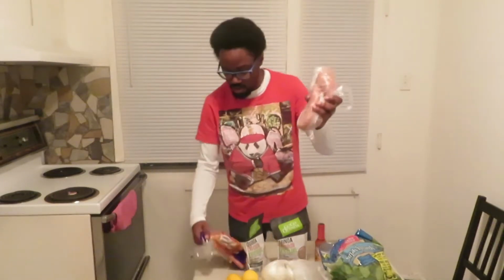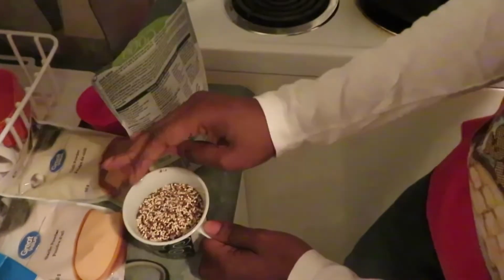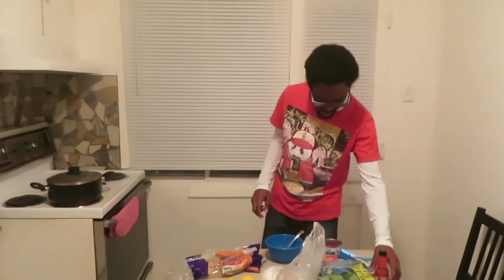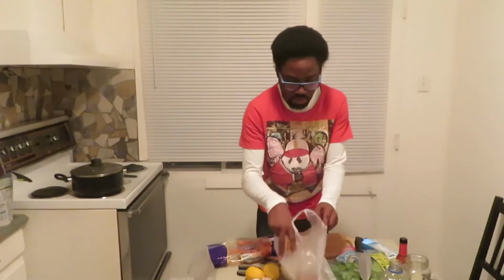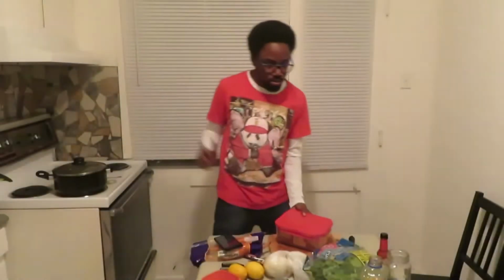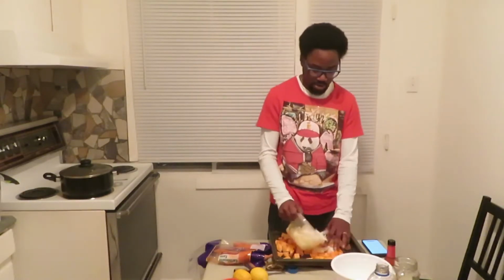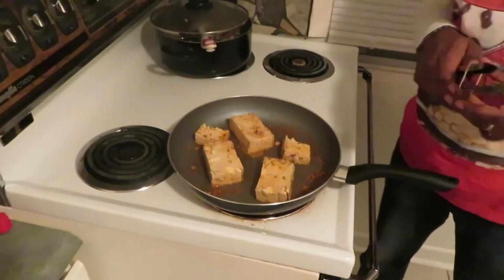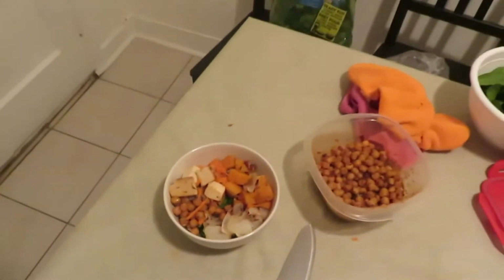Trying to Cook a Buddha Bowl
Rick tries to make a Buddha Bowl.

Everyday is an adventure, come live one with us.

Much love, Rick and Ana